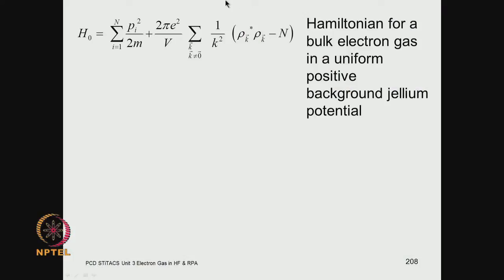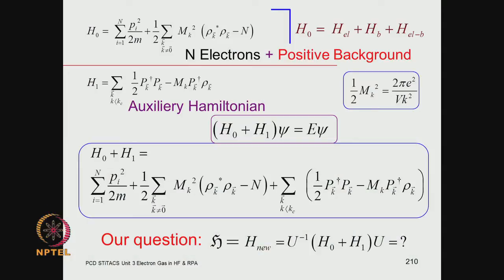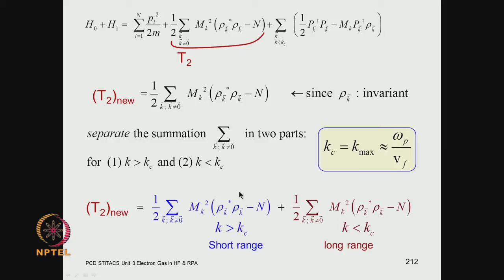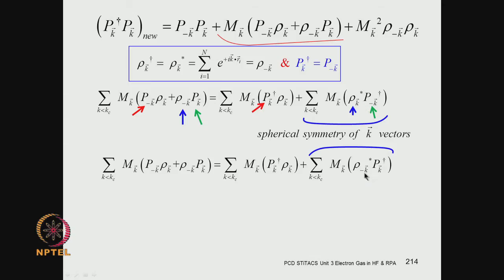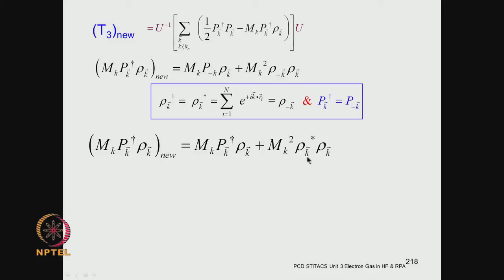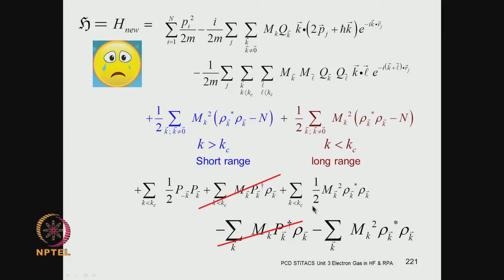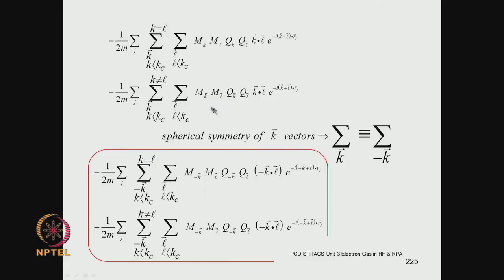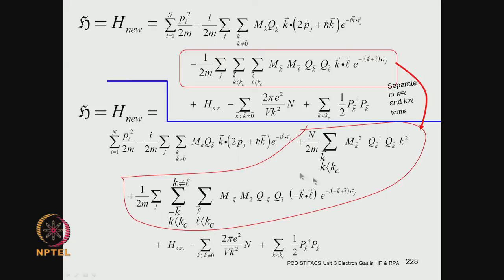Mod-03 Lec-23 Bohm-Pines approach to Random Phase Approximation.